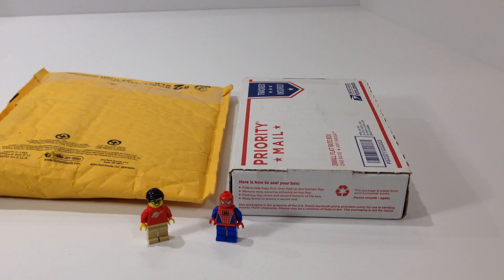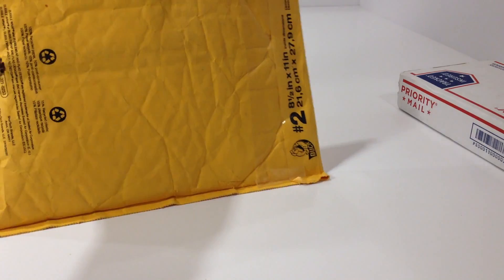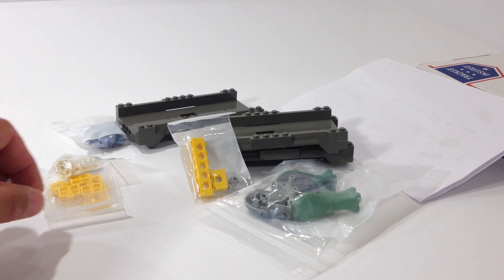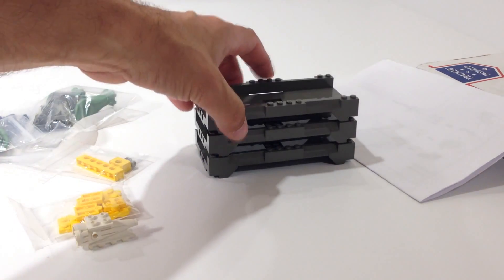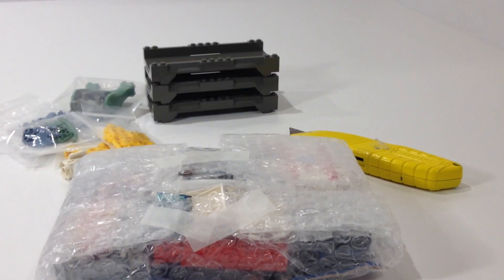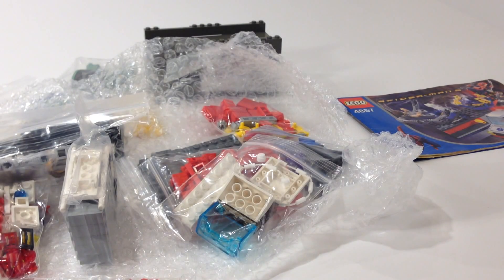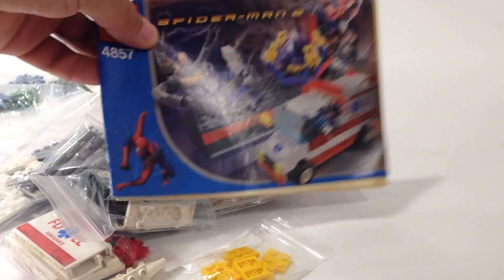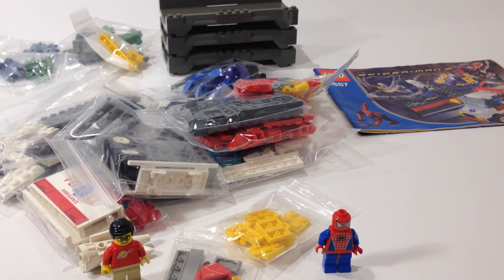LEGO HAUL #261 from Bricklink with Spiderman (Mail Man is MIA)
LEGO HAUL #261 from Bricklink with Spiderman
2 Bricklink orders. One from Luke Tippey with need parts for the helicopter set I am completing (#6482). Also the rest of my parts I need for that set are in the other order as well as an old Spiderman set - Doc Ock Fusion Lab.